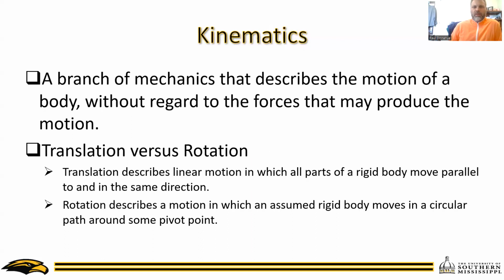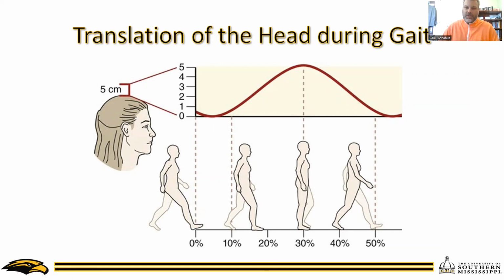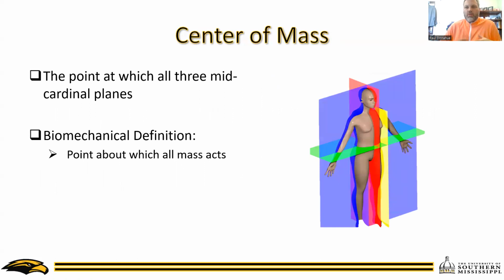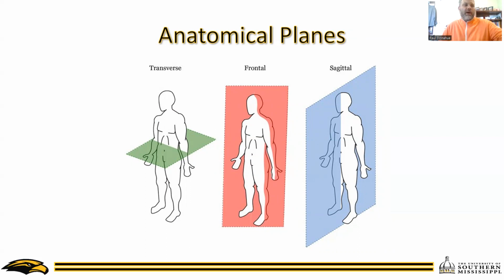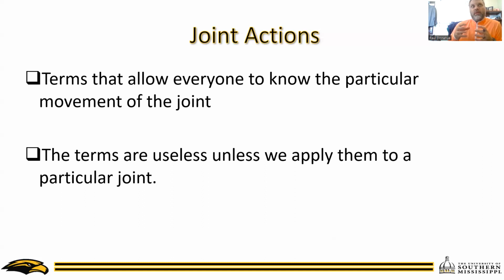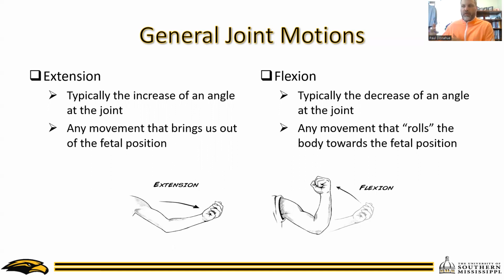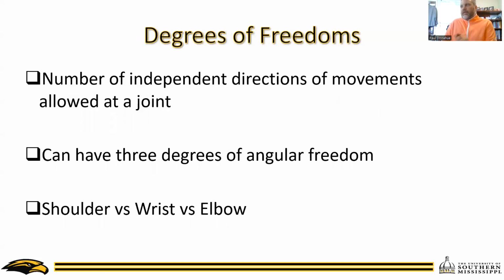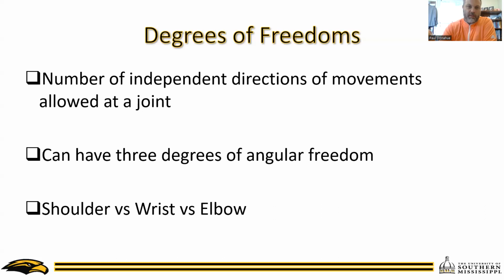Intro to Kinesiology